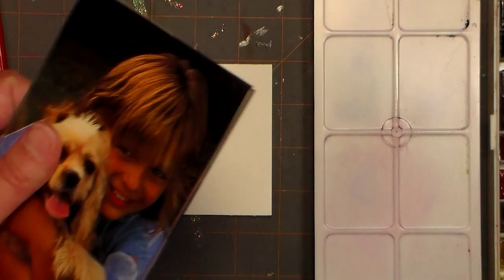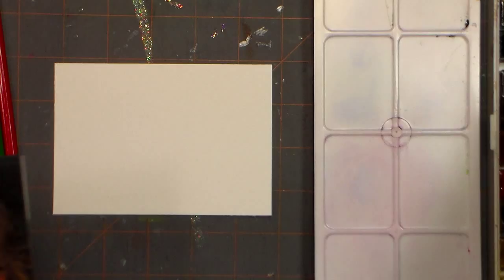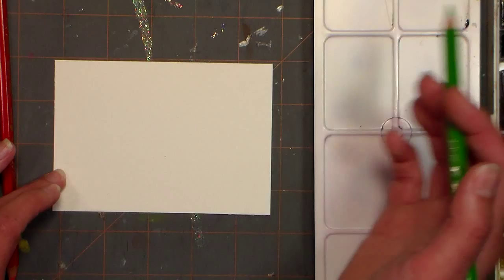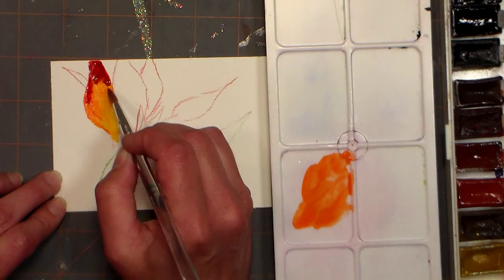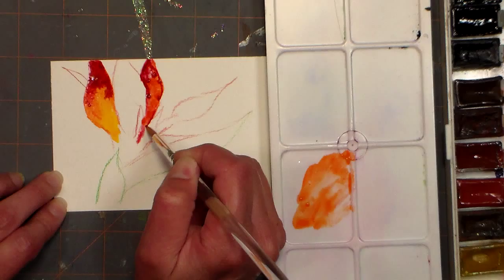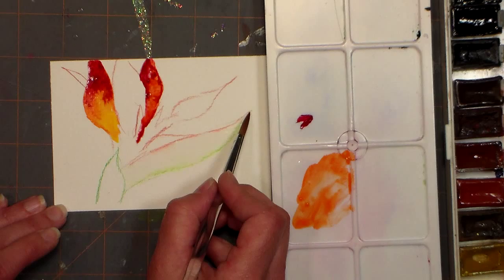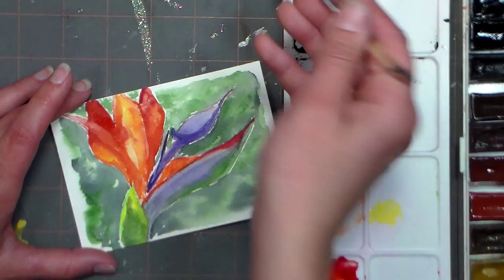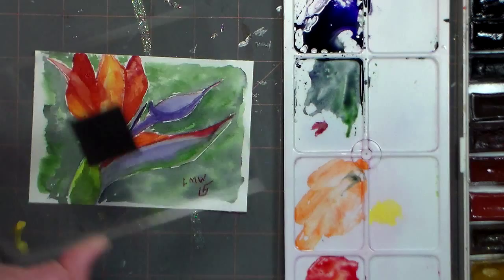Bird Of Paradise Mini Painting Full Tutorial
This is a quick loose painting done with watercolors. It is a great way to warm up for a day of painting!

You can find the Reference photo I used by April Dupree at Paint My Photo